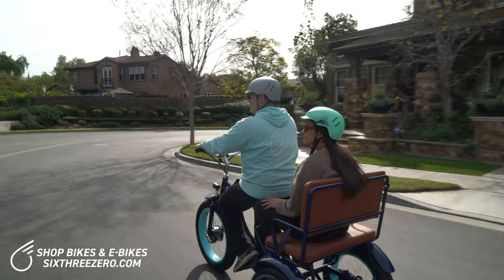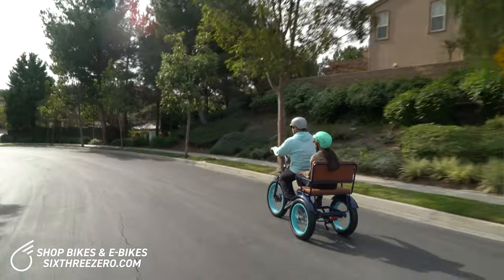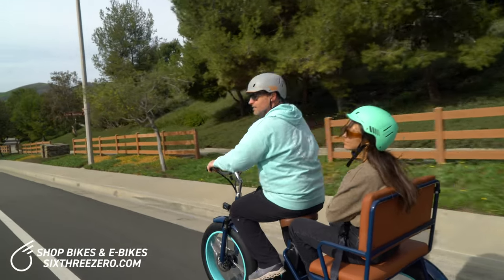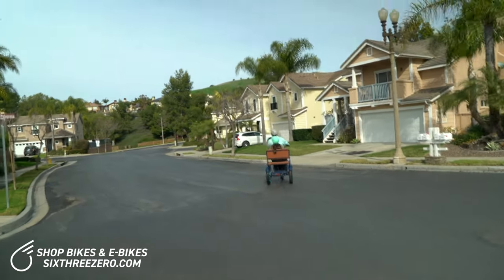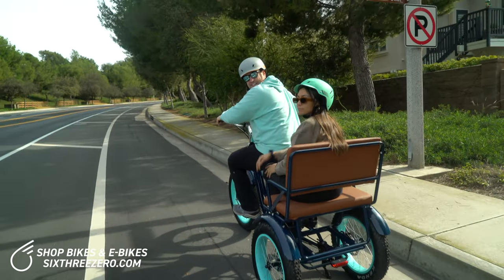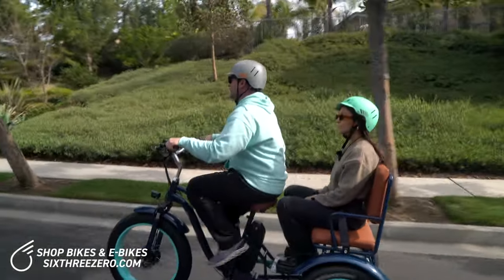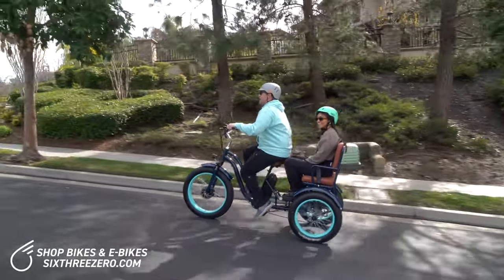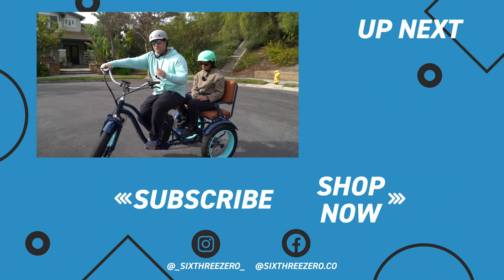Electric Bike Rickshaw Ride Along! | ETrike for Passengers, Come for a Ride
Electric bike rickshaws are so fun!  Watch in this video as Dustin takes Alanna for a ride on the sixthreezero Electric Bike Rickshaw.  This Electric Tricycle has 750w of power and can carry up to two adults and three children.  This Electric Tricycle for passengers is so much fun for transporting kids or adults, either to work, the park or just for joy rides.